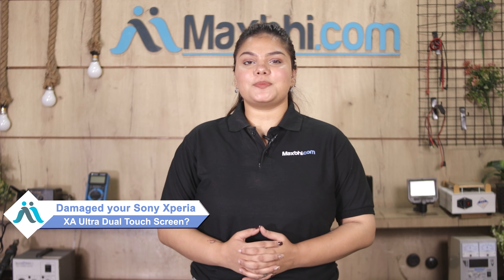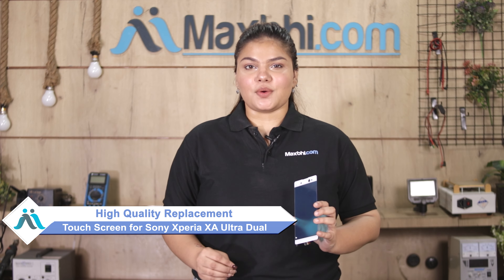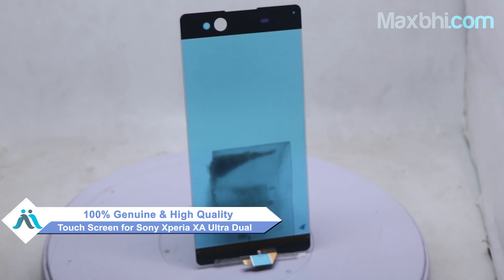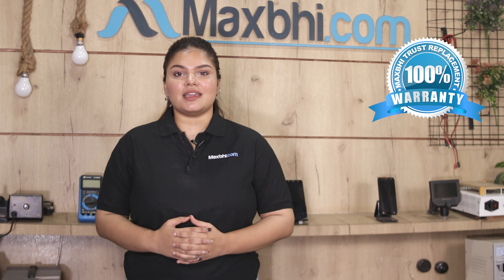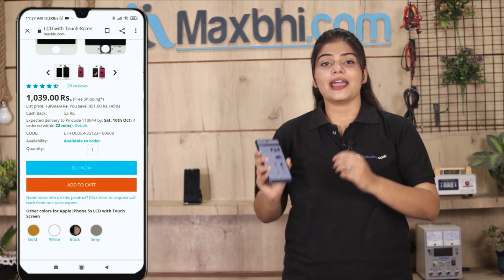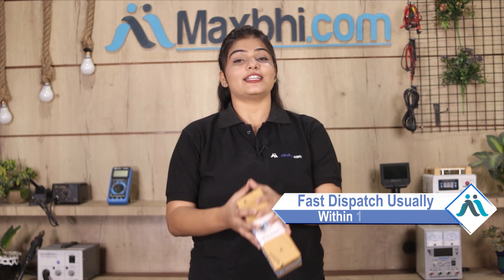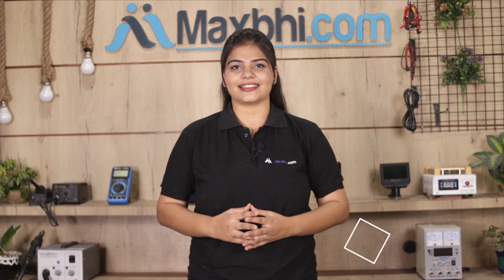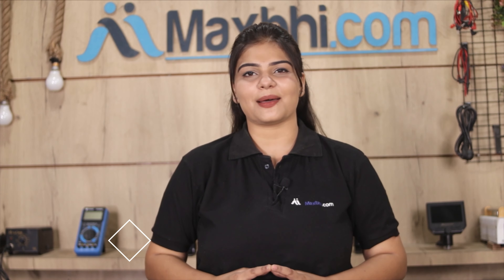Buy Sony Xperia XA Ultra Dual F3216 Touch Screen, Free Delivery High Quality Best Price Maxbhi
Damaged Touch Screen in your Sony Xperia XA Ultra Dual F3216? The replacement Touch Screen for Sony Xperia XA Ultra Dual F3216 comes with replacement warranty and the shipping is done in secured packing to make sure you get the product in perfect shape.